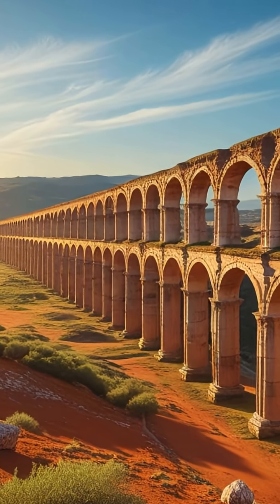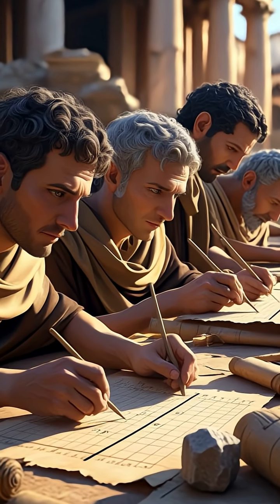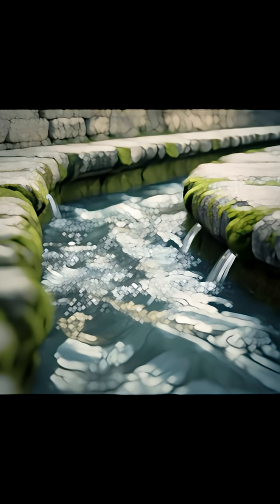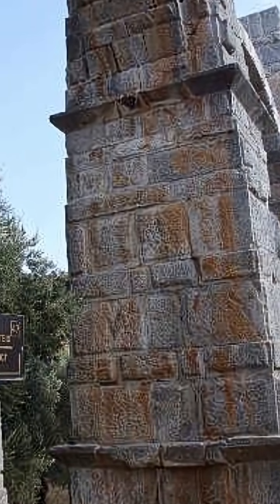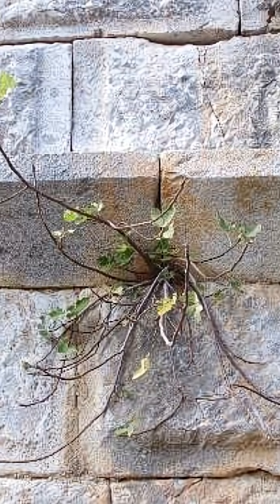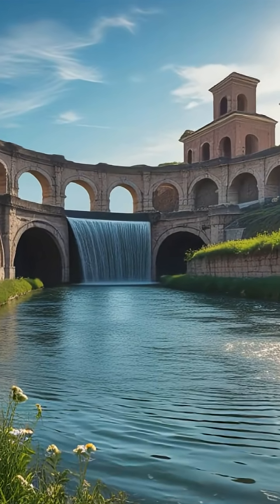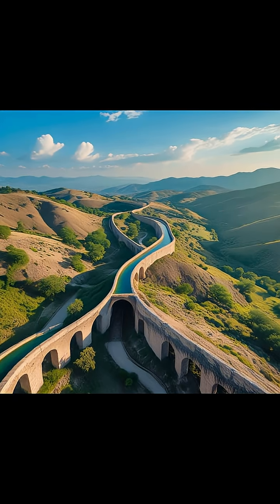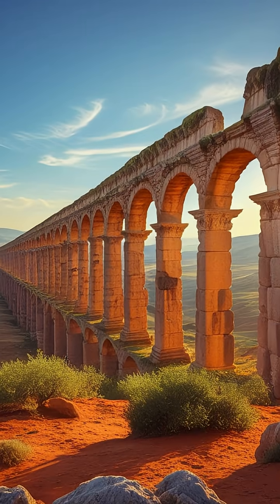Rome’s aqueduct !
Rome’s Secret Water Engine — Ancient Tech Beyond Its Time|The Roman Aqueducts